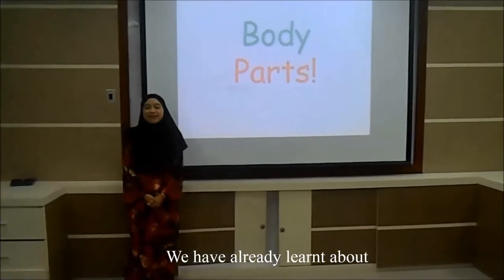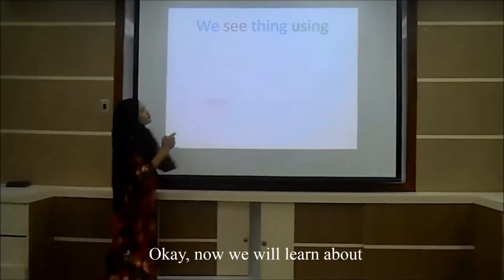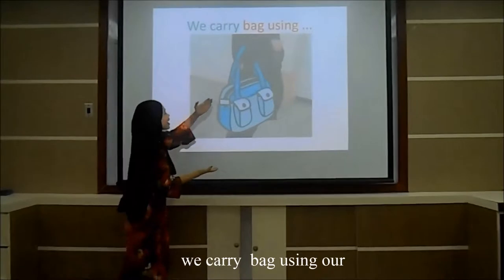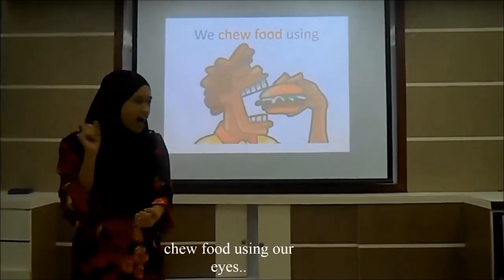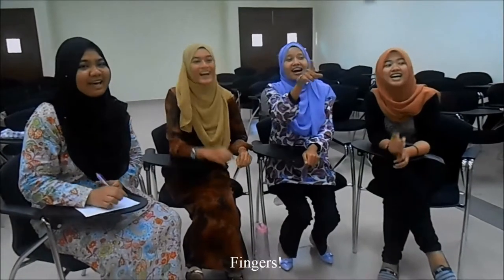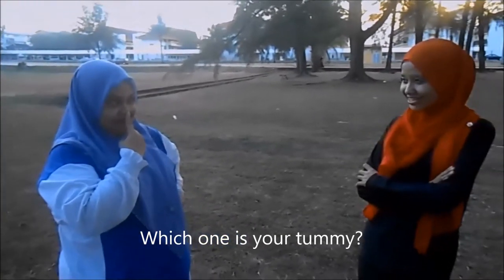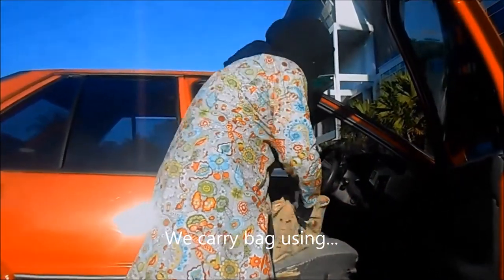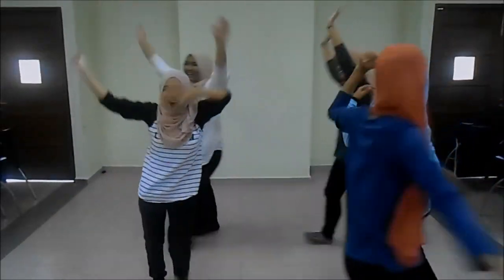Group B4: Hi-5! (Body Parts)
This video is created for the purpose of our course project, which is Multimedia English (BES 3053). The genre of this video is edutainment (education + entertainment). Please enjoy the video and find it helpful.